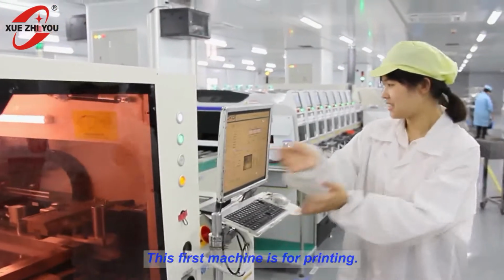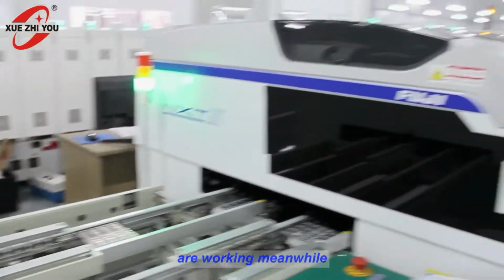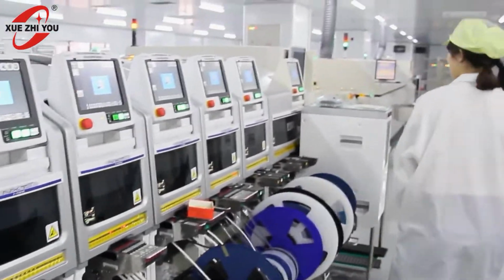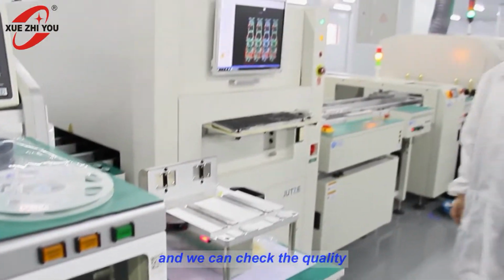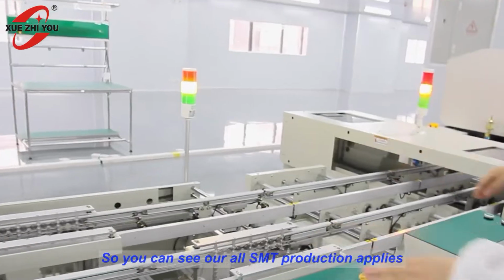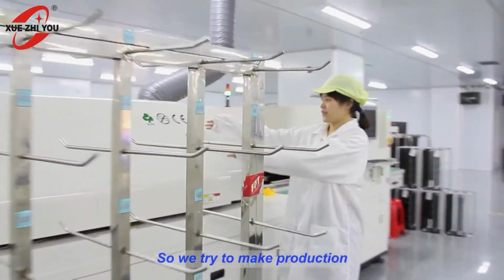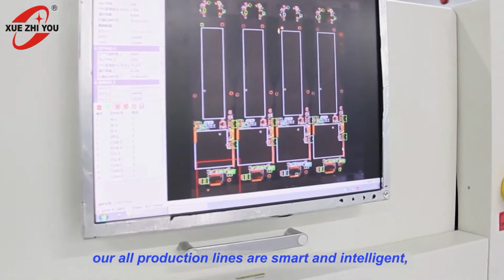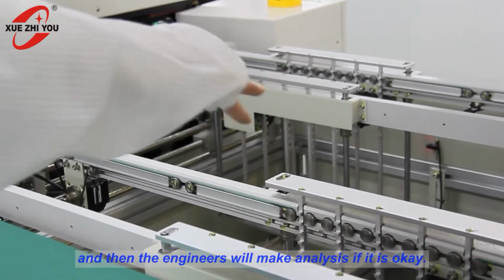Welcome to our SMT Production Line Tour (Surface Mount Technology) OEMODM solution provider in China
👉Welcome to our SMT Production Line Tour (Surface Mount Technology)👈

This video is part of our research on how to assemble a PCB using Surface Mount Technology (SMT) and convert it to a PCBA.

SMT is the process of mounting critical components (SMD or surface mount devices) onto a PCB board. It exists mainly to increase the speed of production of electronic devices because components can be quickly connected.

We'll take a closer look at the first 2 elements of the PCBA production process on an SMA (Surface Mount Assembly) line: solder paste application and component placement.

After watching this video, importers will have a clearer understanding of the actual manufacturing process of the PCBA used in their electronic equipment, as well as the complex production process your suppliers carry out on your behalf and our production equipment.

💥Our company specializes in customized products. The main products are: talking pen, scan translator, tablet PC, laptops, smart handwriting pen, etc., which are specially customized for intelligent electronic education products. If you have related educational resources and educational product customization needs, you are welcome to communicate with us, and we can help you as much as possible.

You may also want to learn more about our company's strengths and products: